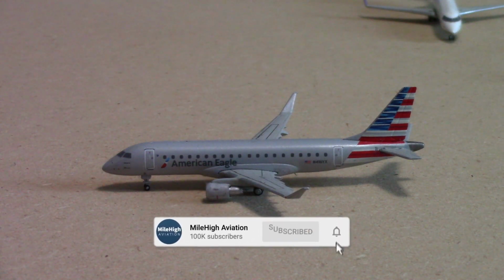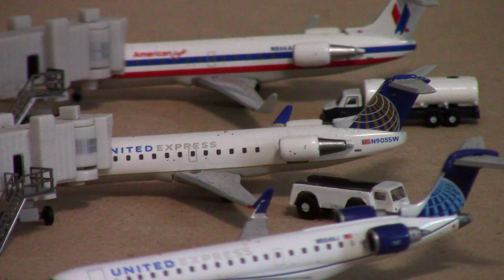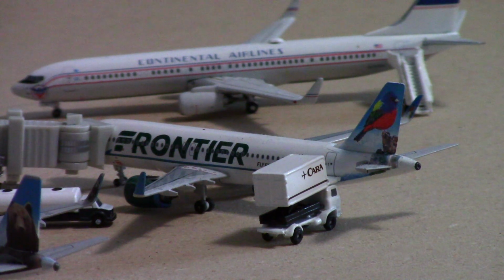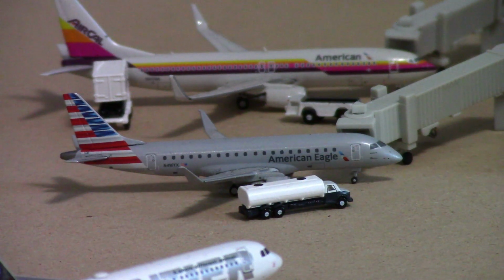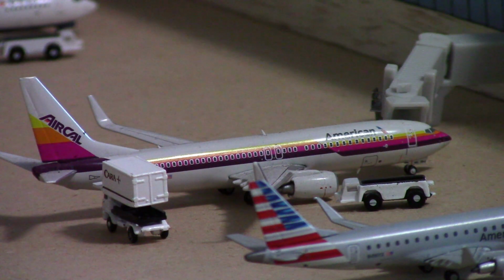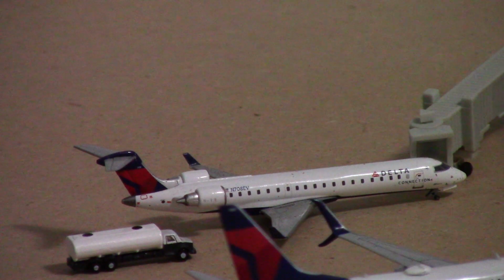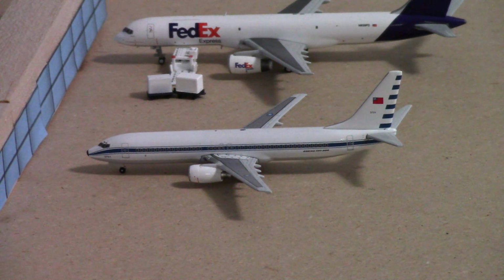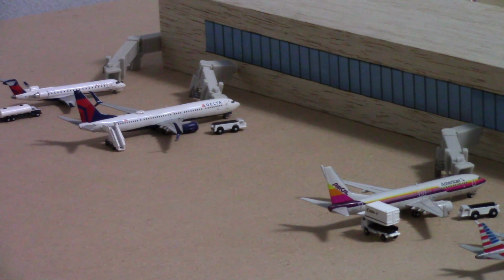*NEW* Gemini Jets Airport Update Colorado Springs Airport - December 2020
Hello everyone, welcome to a new Gemini Jets Airport Update of Colorado Springs Airport! I hope you guys enjoy!

Title of video : *NEW* Gemini Jets Airport Update Colorado Springs Airport - December 2020
SOCIAL MEDIAS:
Airports:
- Denver International Airport (Operational)
- Montrose Regional Airport (Winter Seasonal)
Video Schedule:
Tuesday, Friday At 3:30PM MDT